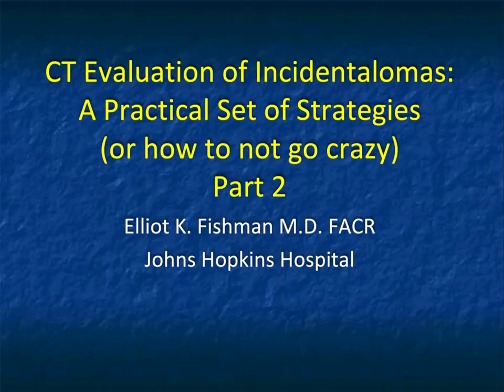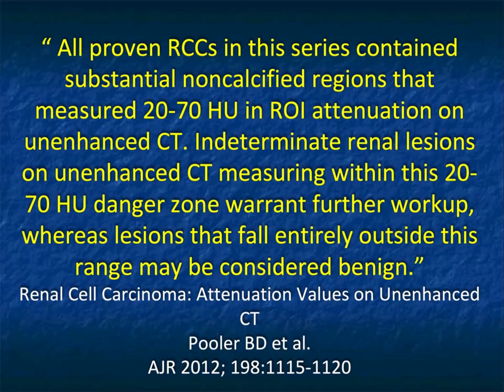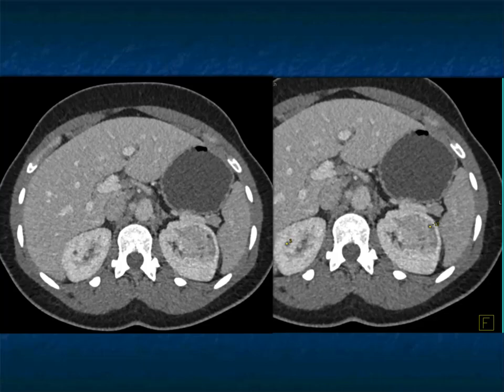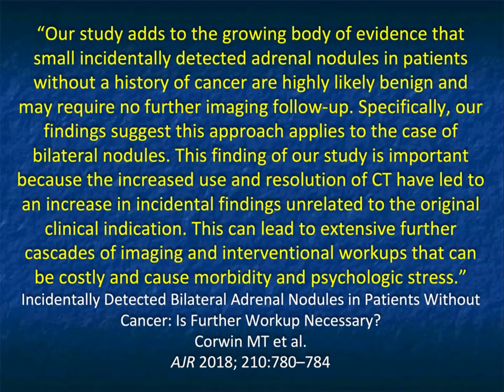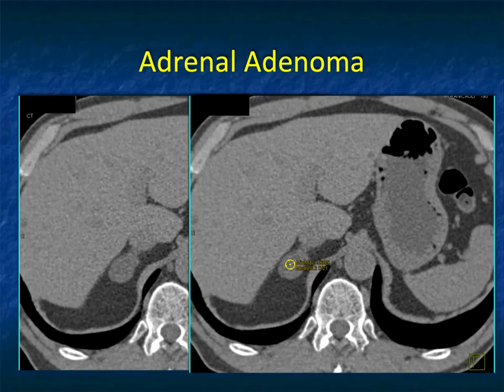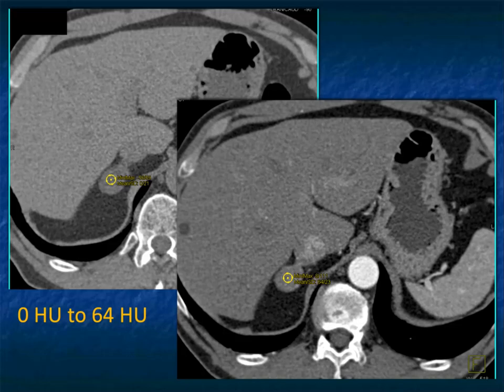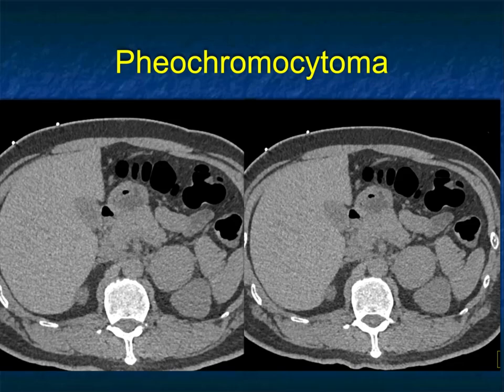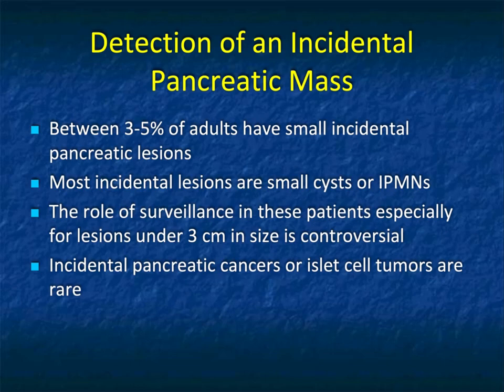CT Evaluation of Incidentalomas: A Practical Set of Strategies - Part 2